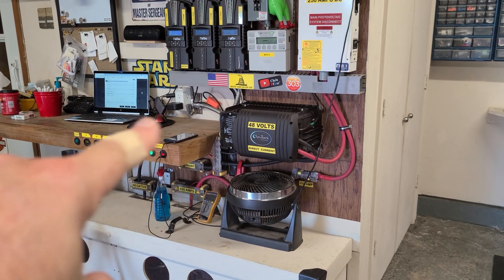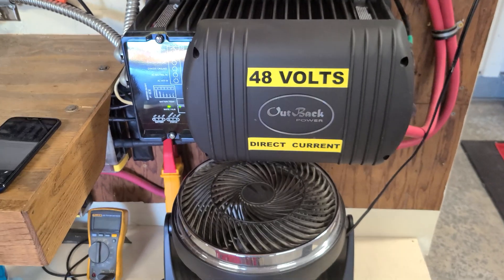New Outback Power VFXR3648A inverter/charger update -- hot garage, cooling, thoughts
Heat is part of living in Oklahoma. In this video I show how I am keeping the new Outback Power inverter cooler by using fans. Upgrading to 48v from 24v has also helped reduce electrical component heat. Airflow is key...but, also NOT running your system full tilt. In about 5-6 weeks, cooler temps will preclude using window air conditioners and will help reduce loads. SO, from about October to May (eight months out of the year) my system is cooler and loads are minimized. I am running four KiloVault HLX3600 lithium (LiPO4) batteries for 14.4 kWh.

Chris DIYer Amazon Store: